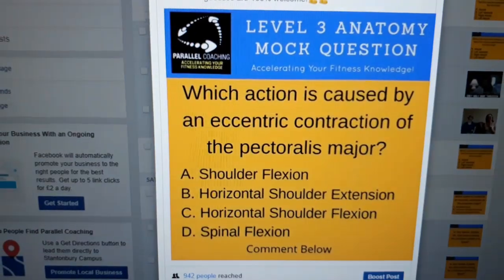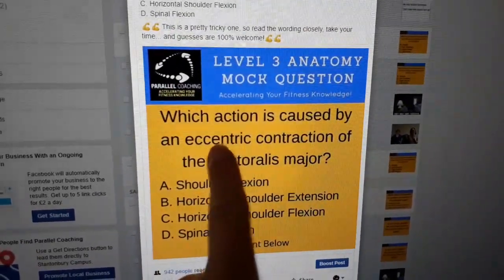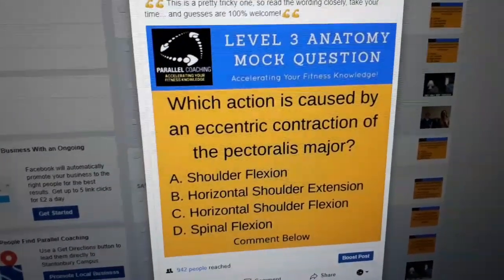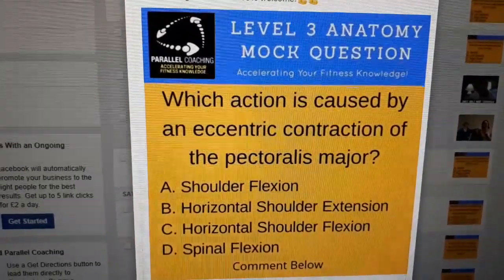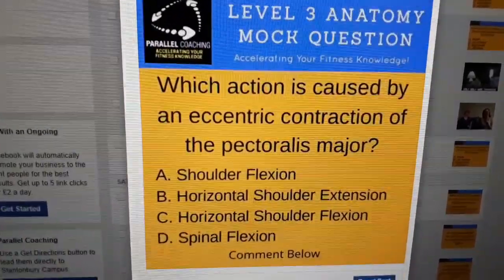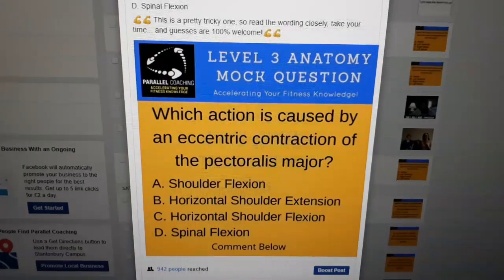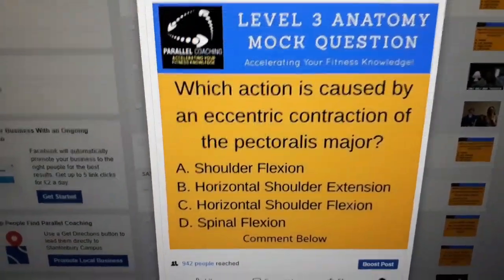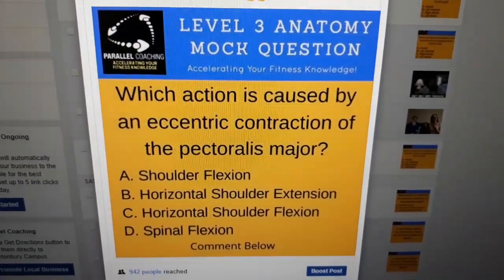The Joint Action Anatomy Exam Question: How to break it down and get it right on exam day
This is a mock question that came up a few days ago. and we had a split of answers!

The Question:
Which Action Is Caused by an Eccentric Contraction of the Pectoralis Major?
A. Shoulder Flexion
B. Horizontal Shoulder Extension
C. Horizontal Shoulder Flexion
D. Spinal Flexion

So, In this video I wanted to explain how to break down this typical question and get it right on exam day. This quick break down will really help but you need to know three things to get these questions right:

💪The difference between eccentric and concentric muscle contractions
💪The location and name of major muscles in the body
💪The joint actions and their names

If you are wanting more help with each of these three points, then definitely check out our muscle memory flashcards:

If you are looking for more mock questions you can download 101 free mock questions (plus some awesome bonuses) by clicking this

Looking forward to reading and replying to your comments below.

The Joint Action Anatomy Exam Question - How to break it down and get it right on exam day; Anatomy, Anatomy and Physiology, Anatomy and Physiology Exam Revision, Anatomy Exam, Joint actions, Eccentric contractions, Concentric Contractions, Muscles, how do muscles contract, How to remember the muscles for your anatomy exam, how to pass my exam, Mock Questions, Level 3 Anatomy and Physiology,